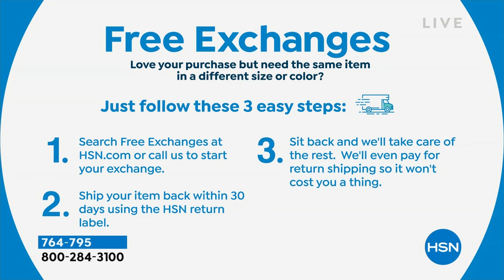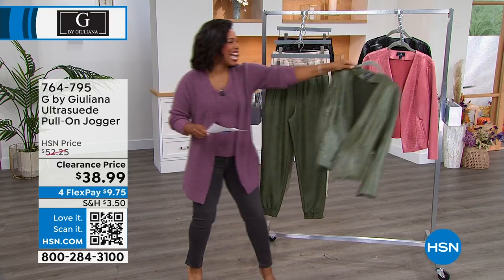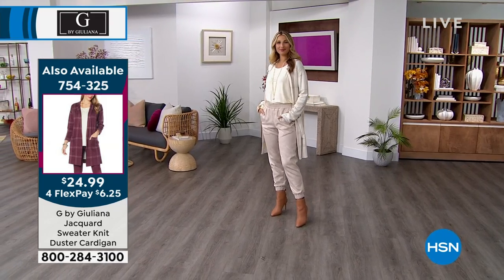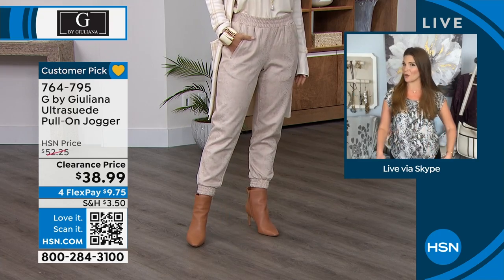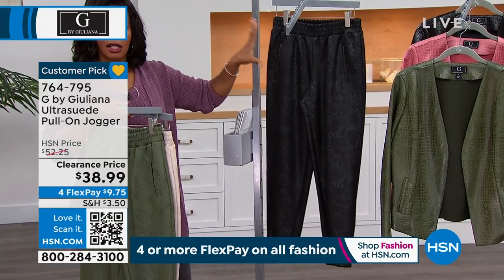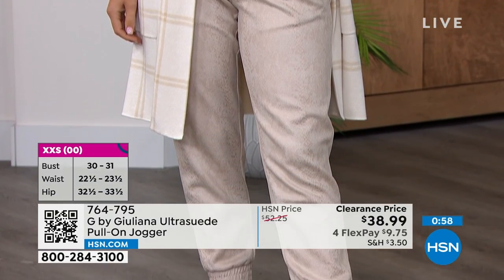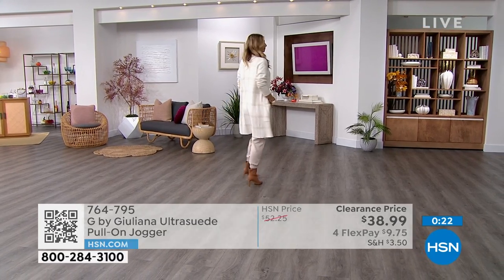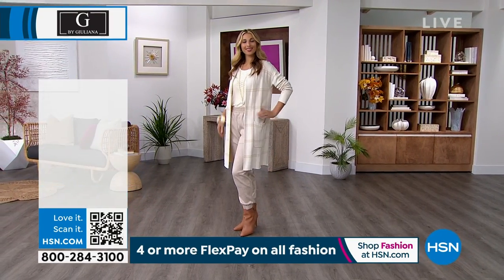G by Giuliana Ultrasuede PullOn Jogger Pant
Get the look and feel of suede without the weight (or hefty price tag). Giuliana's stretch faux suede fabric is lightweight and completely luxurious in this classic pullon jogger silhouette.